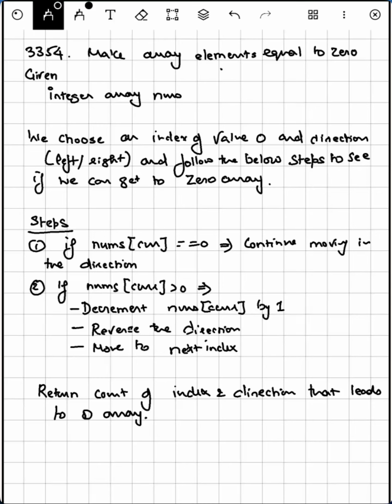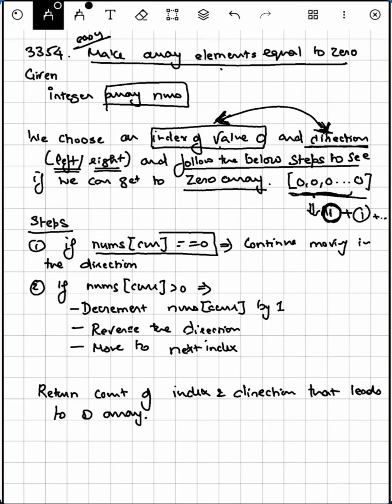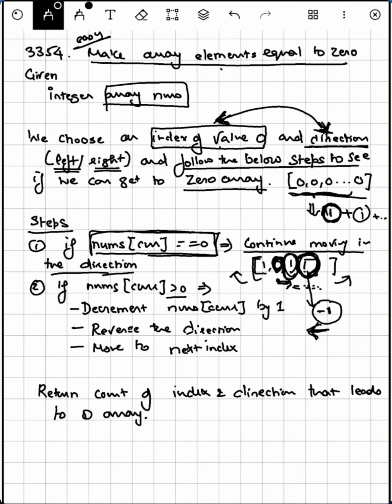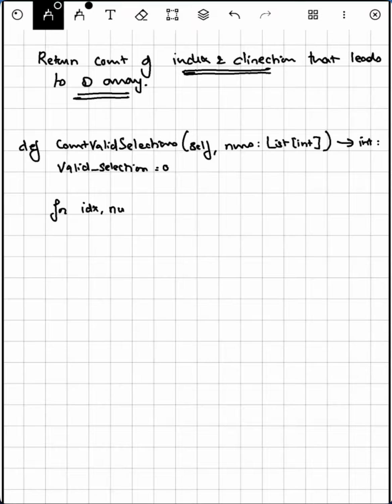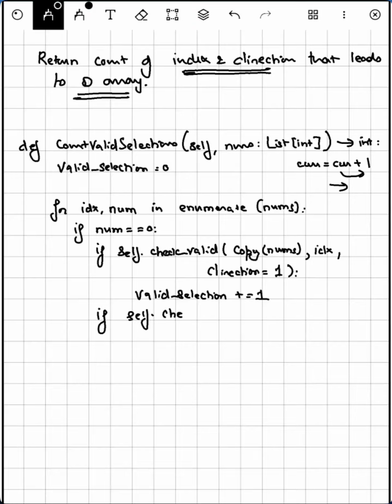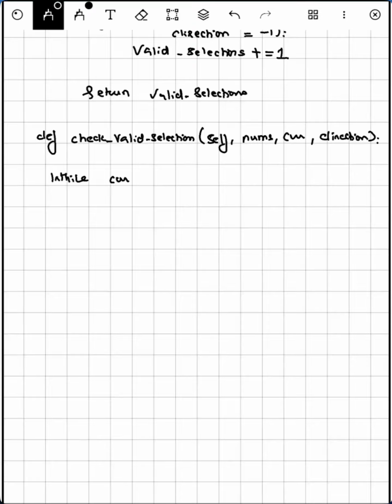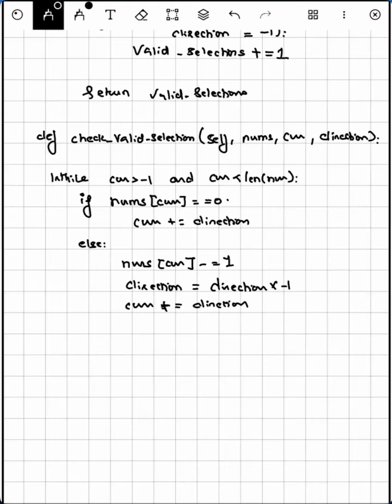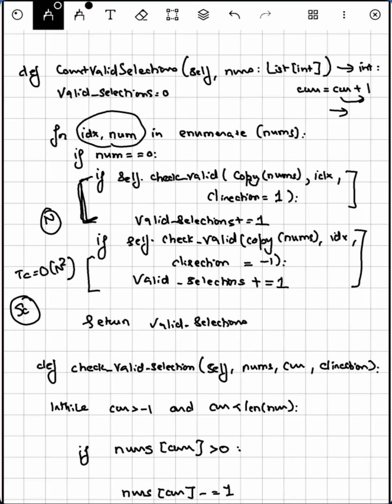3354 Make Array Elements Equal to Zero